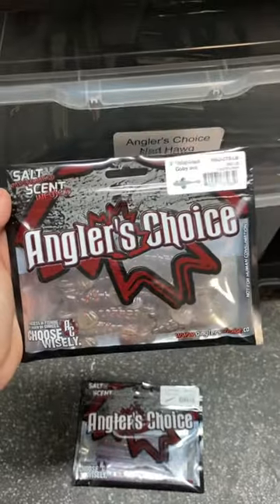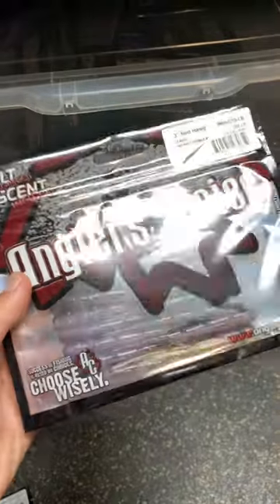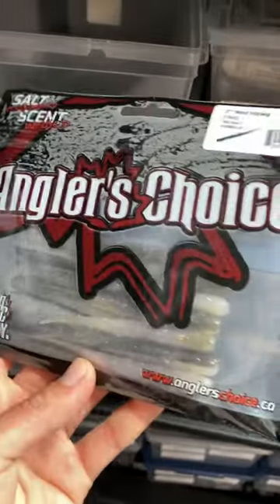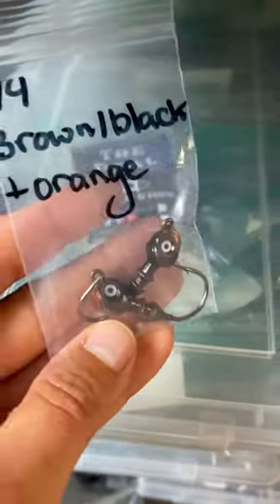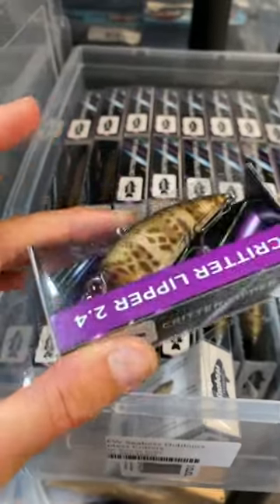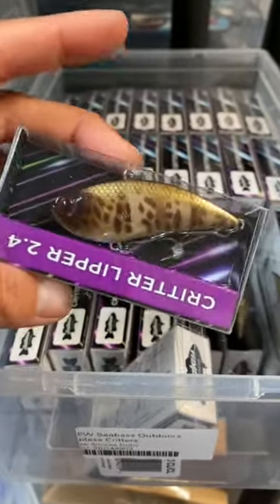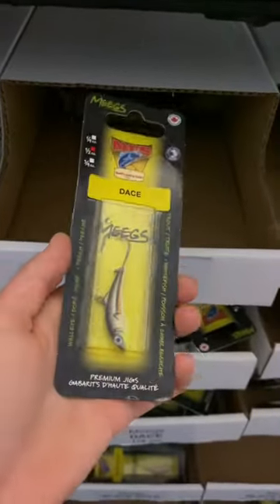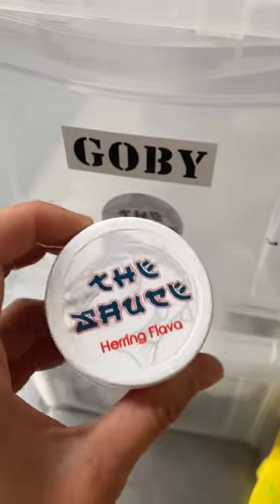Top Lake Simcoe Ice Fishing Baits from CTS!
My top lake Simcoe ice fishing baits for whitefish and lake trout!